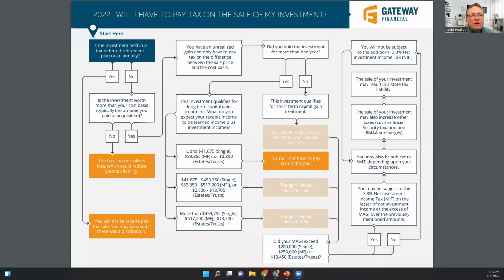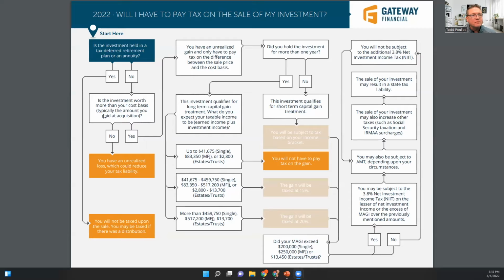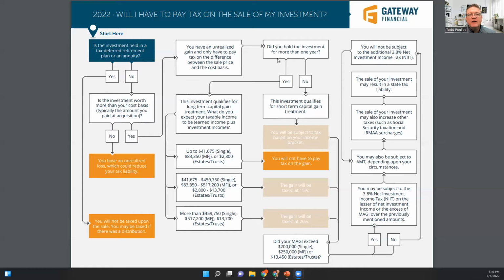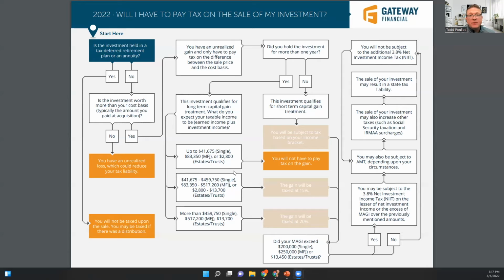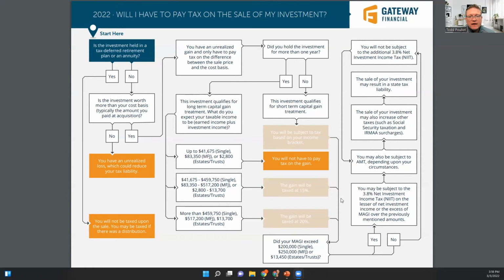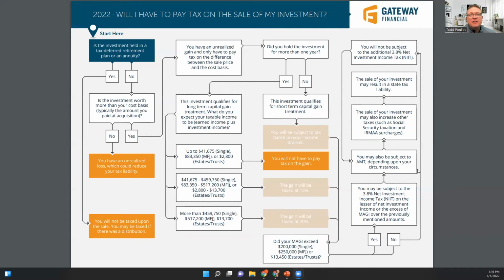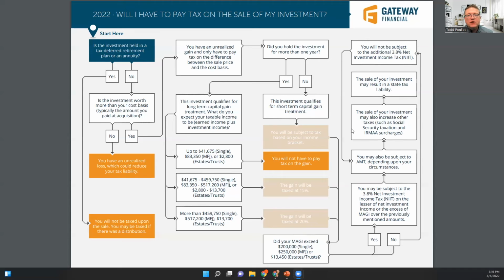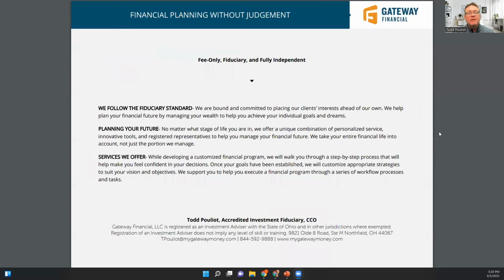Will I have to pay tax on the sale of my investment?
Todd Pouliot, AIF
Gateway Financial, LLC
Address: 9821 Olde 8 Road, Suite M, Northfield Center, OH 44067

Gateway Financial is an Investment Advisor registered with the State of Ohio and in other jurisdictions where exempted. All views, expressions, and opinions included in this communication are subject to change.

This communication is not intended as an offer or solicitation to buy, hold, or sell any financial instrument or investment advisory services. Any information provided has been obtained from sources considered reliable, but we do not guarantee the accuracy, or the completeness of, any description of securities, markets, or developments mentioned.

We may, from time to time, have a position in the securities mentioned and may execute transactions that may not be consistent with this communication's conclusions.

Please contact us at if there is any change in your financial situation, needs, goals or objectives, or if you wish to initiate any restrictions on the management of the account or modify existing restrictions.  Additionally, we recommend you compare any account reports from Gateway Financial, LLC with the account statements from your Custodian.

Please notify us if you do not receive statements from your Custodian on at least a quarterly basis.  Our current disclosure brochure, Form ADV Part 2, is available for your review upon request, and on our

This disclosure brochure, or a summary of material changes made, is also provided to our clients on an annual basis.